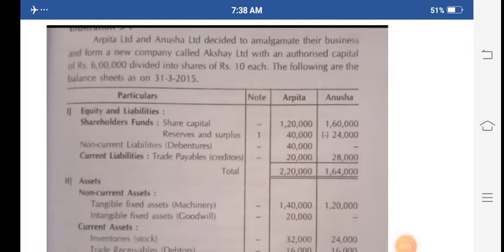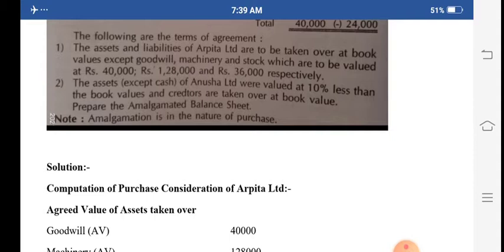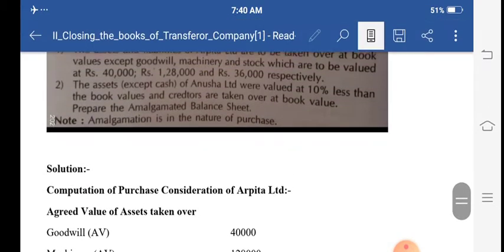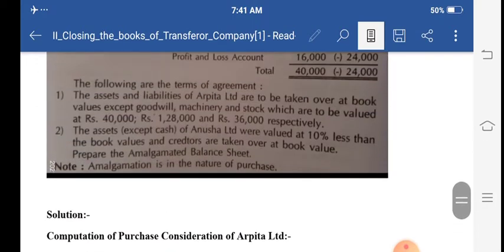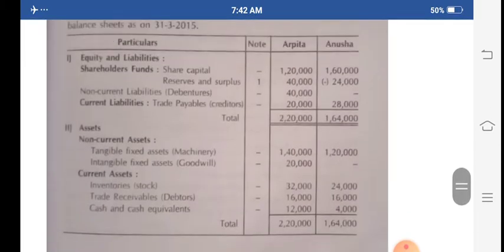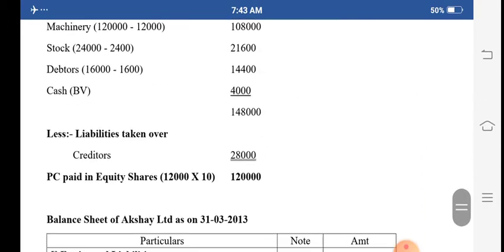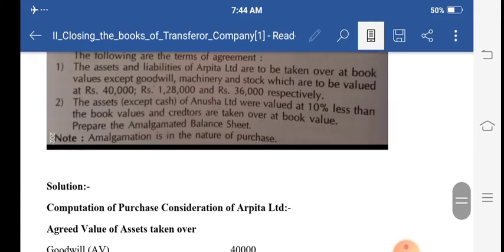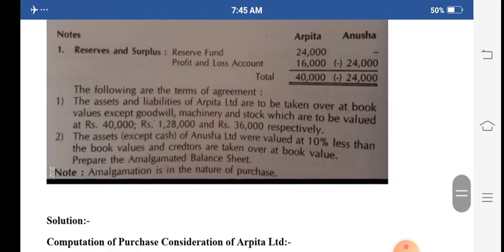4th Sem Corporate Accounting II VEDIO NO 15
problems on AMALGAMATION